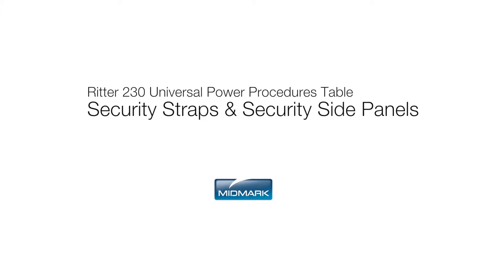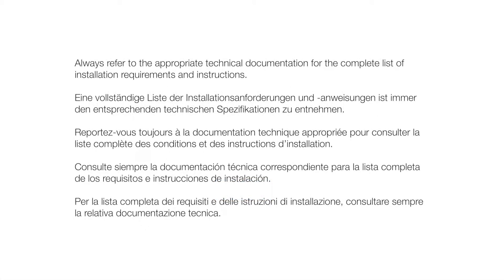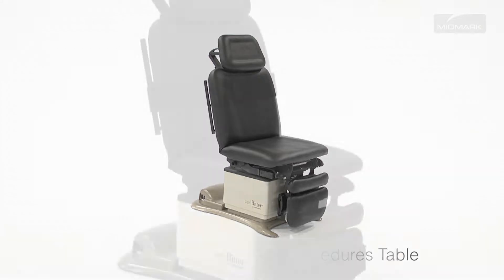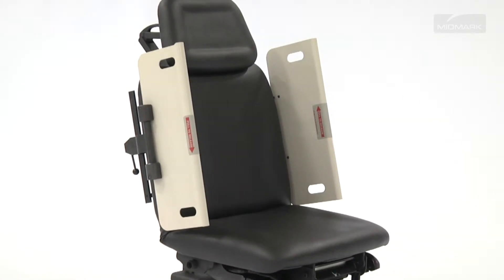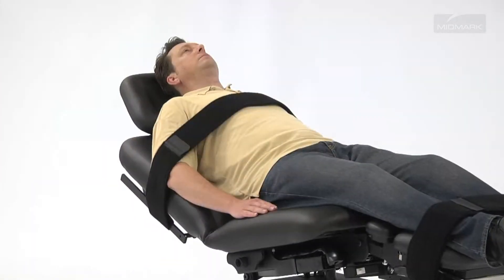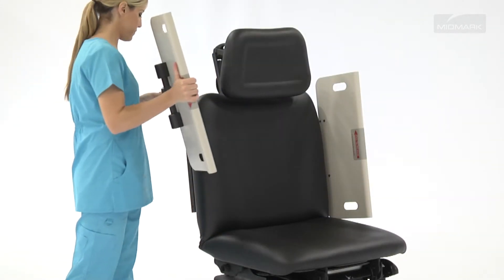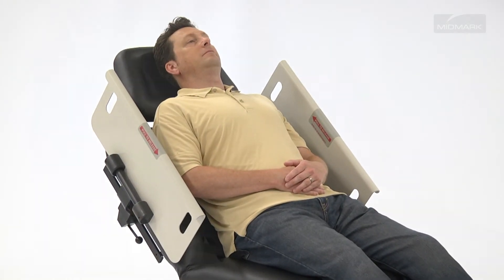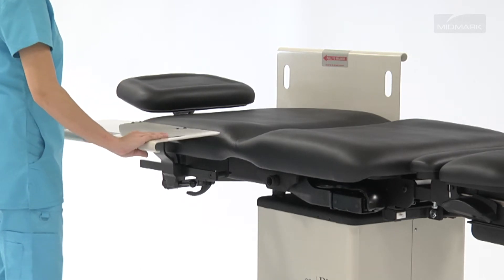Ritter 230 Universal Power Procedures Table - Security Straps and Side Panels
Enhance your Ritter 230 Universal Power Procedures with the side panel and security strap accessories.

This video is an overview of the security strap and security side panel accessories for the Ritter 230 Universal Power Procedures Table. Always refer to the appropriate technical documentation for the complete list of installation requirements and instructions.

The Ritter 230 Universal Power Procedures Table is designed to be easily enhanced with a variety of accessories to fit your patients’ and practice’s specific needs.

For procedures that require added patient security, your table can be equipped with either security straps or security side panels, depending on the needs of the procedure.

Security straps for the Ritter 230 are designed to improve patient safety by securing the patient to the chair before, during and after procedures.

Security straps come in a set and are situated at the patient’s chest and legs during use. Their width and location are adjustable, accommodating most patients’ physical needs.

Attaching security side panels to your 230 procedures table provides a safety barrier at the sides to help keep patients secure and reduce anxiety during procedures. When the panels are in the vertical position, they are designed to give patients extra side-to-side security.

With the table in the flat position, the side panels can be folded flat with the table and can serve as an extra work surface.

For more information about accessories to enhance your Ritter 230 Universal Power Procedures Table, contact Midmark Support Services at 1-800-MIDMARK.